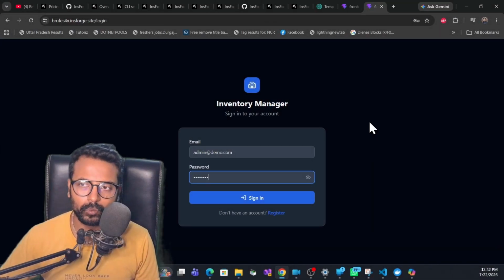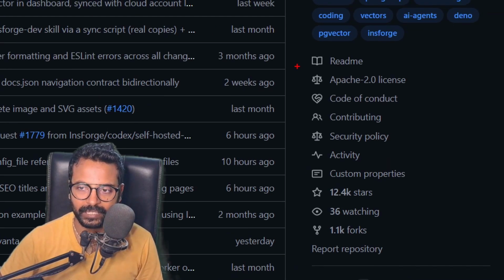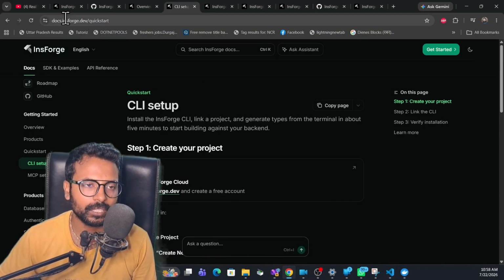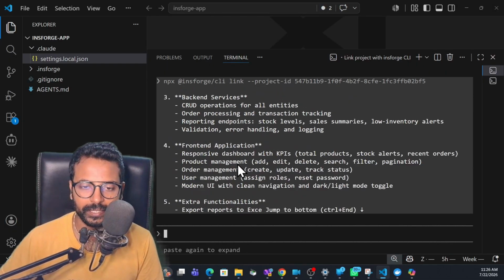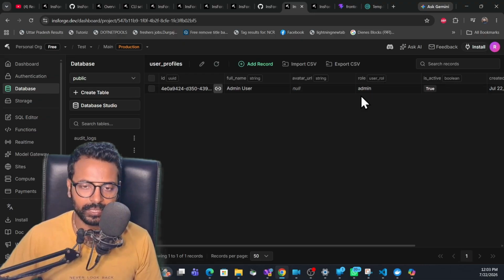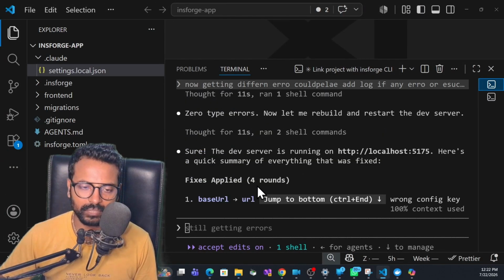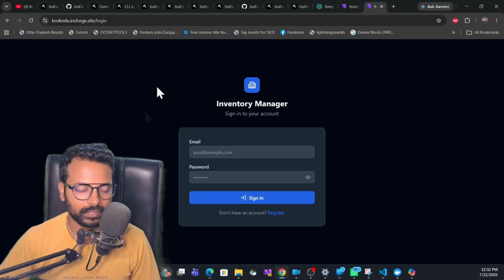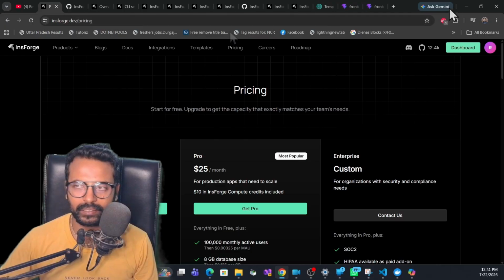Build and Deploy Production Apps Free: No AWS, No Azure, No Subscription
Build and deploy production ready app no subscription? Yes. In this video I build a full inventory management system on InsForge — completely free.

I just built and deployed a production-ready inventory management system — with authentication, PostgreSQL database, React frontend, admin dashboards, product CRUD, and categories — all running on a persistent URL. And the best part? Zero subscription cost.

In this step-by-step tutorial, I walk you through using InsForge (insforge.dev) — a free cloud platform that gives you everything the big providers charge for: authentication out of the box, Postgres database, cloud storage, real-time APIs, file storage, AI model gateway, cron jobs, and more. No credit card required, no premium tier needed, just a free account and you're building production apps in minutes.

We start by scaffolding the project using the Cloud CLI (npx), connecting it to your project dashboard, then building an entire inventory management system with user authentication (admin/user roles), product management, categories, and a responsive React dashboard with dark mode support. You'll see the real-time database in action via the InsForge dashboard, fixing bugs live (yes, deployment issues happen — I show you exactly how to debug them), and finally deploying to a persistent HTTPS URL.

📌 What you'll learn:

🚀 How InsForge compares to AWS, Azure, and GCP — without the complexity
🔐 Authentication system setup with email/password + role-based access
🗄️ PostgreSQL database with auto-migrations via the cloud dashboard
⚛️ Full-stack React app with admin dashboards, products & categories CRUD
🐳 Docker option to self-host locally (free & open-source)
🌐 Deploy to persistent URL — production ready in ~7 minutes
🐛 Debugging live deployment issues (real problems, real fixes)
💰 Pricing breakdown: $0 plan = 50K MAU, 2GB DB, 5GB bandwidth, 1GB storage, functions, 600min build time, 120hr custom compute
🤖 Bonus: Using OmniRoute free local API hosting — consumed 37M tokens building this app, totally free
🧠 How to use Claude Code CLI (free) as your AI coding assistant throughout

Timestamp
0:00 - Intro — Free production app walkthrough
0:55 - InsForge overview: auth, DB, cloud storage, AI gateway
1:50 - GitHub & Docker self-hosting option
2:30 - Login, new project & dashboard setup
3:30 - CLI setup: npx, project link & authentication
4:30 - Building the inventory management system
5:30 - Auth flow, admin roles & sign-in bug fix
7:00 - Dashboard walkthrough: products, categories, users
8:00 - Deploying to production (persistent URL)
9:00 - Live production URL demo
9:45 - Pricing: $0 free tier breakdown
10:10 - OmniRoute free API & outro

👨‍💻 About Real World Devs: I'm Karthik Kumar, a Technical Architect with 18+ years in IT. On this channel, I share real, raw knowledge — the exact challenges, solutions, and hard-learned lessons from my career so you can fast-track yours. No theory, just production-grade tutorials on cloud, DevOps, AI, and full-stack development.

🎯 Action steps:

Comment — which free cloud platform do you use for side projects?